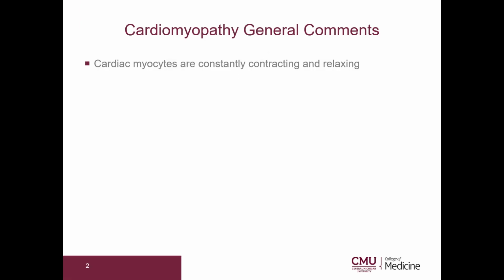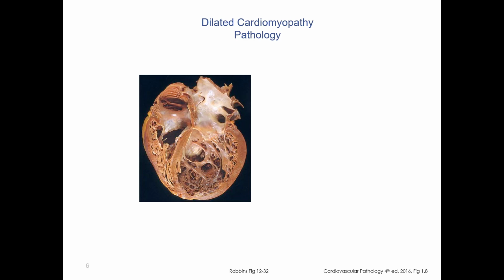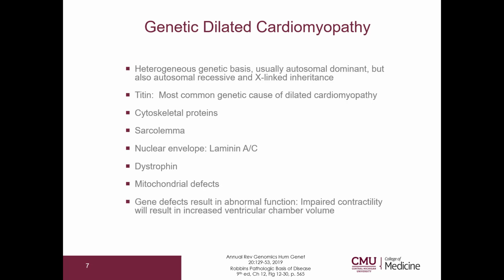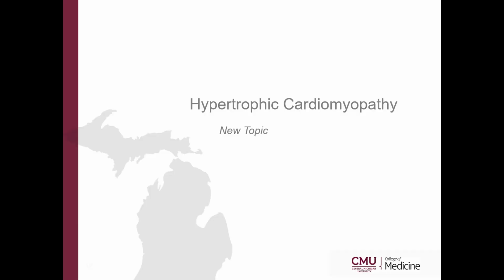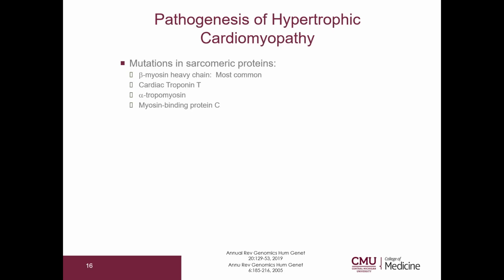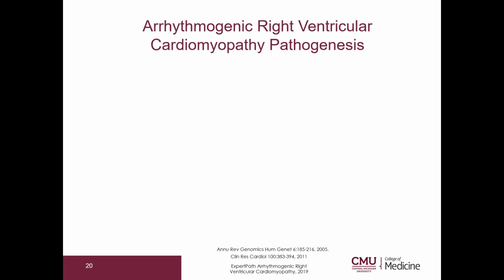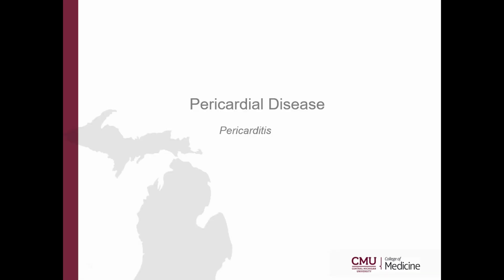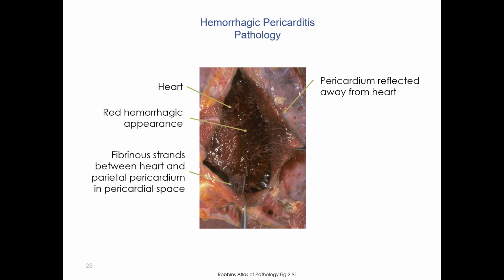LG14 Cardiomyopathy Lecture Video 11 min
Cardiomyopathy Pathology Lecture